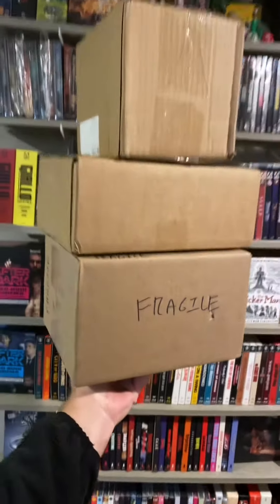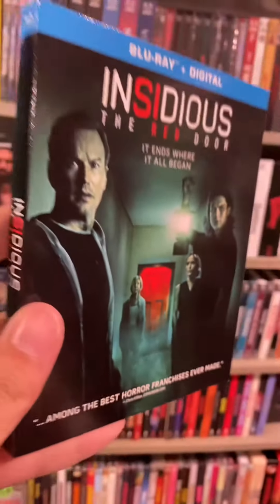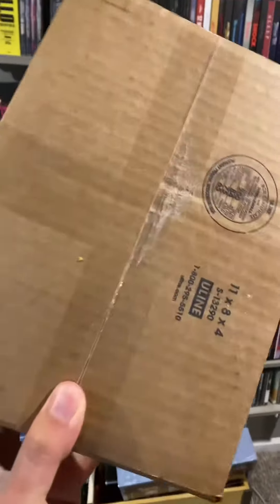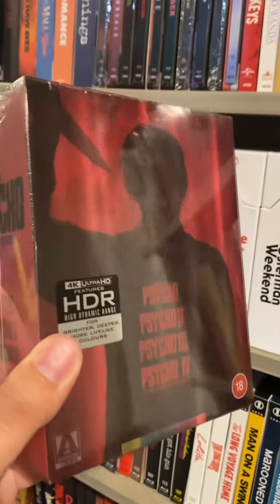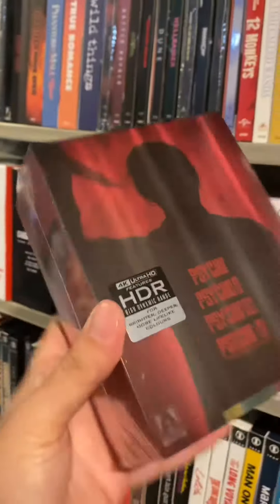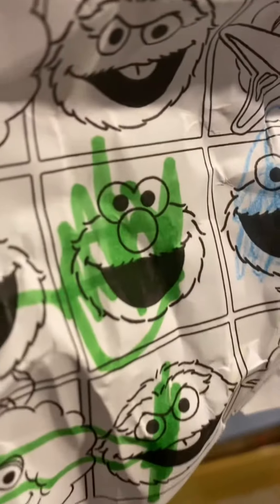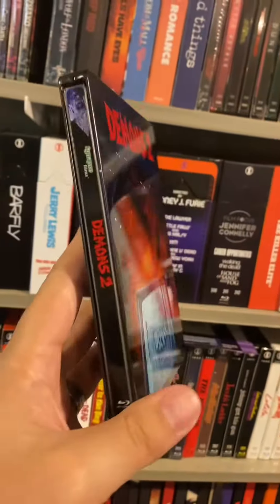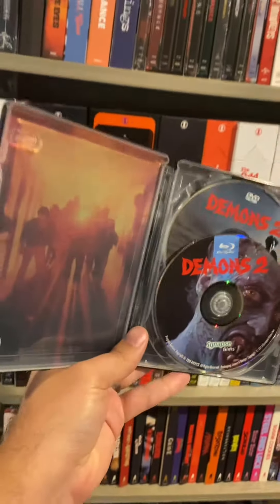Time To Open Up Some Movie Mail - Spooky Dooky Edition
God I love spooky dooky season. Here are some horror themed movie pickups.